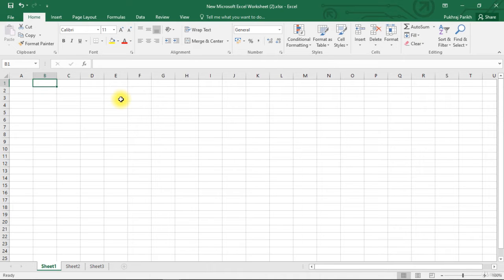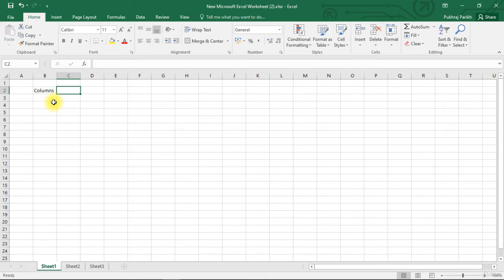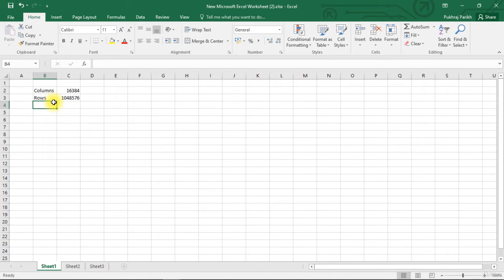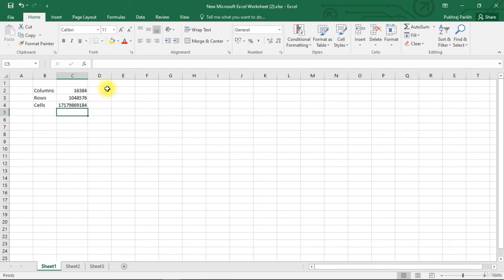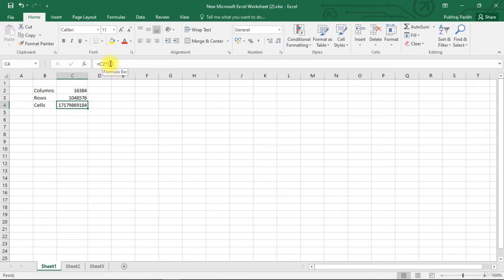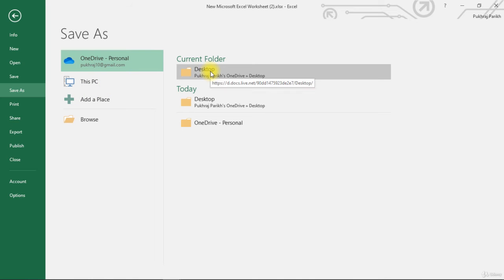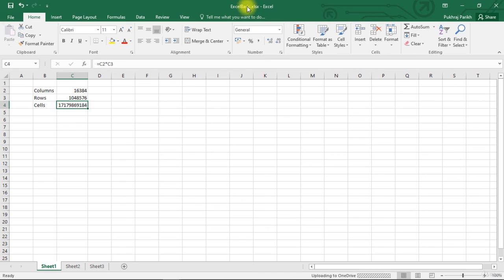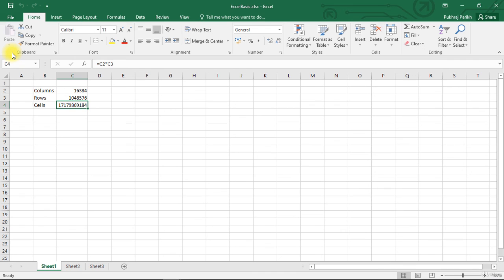03. Entering Values & Formulas